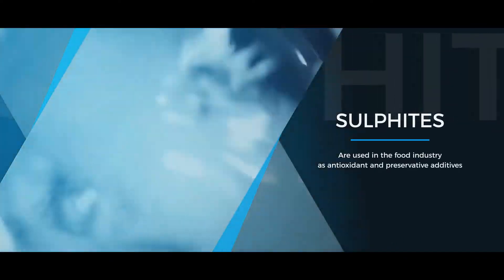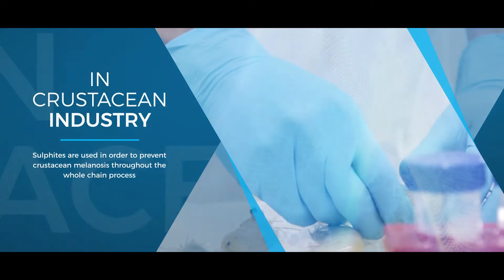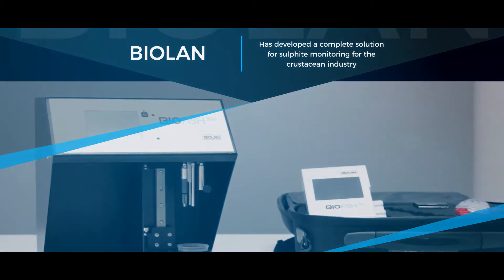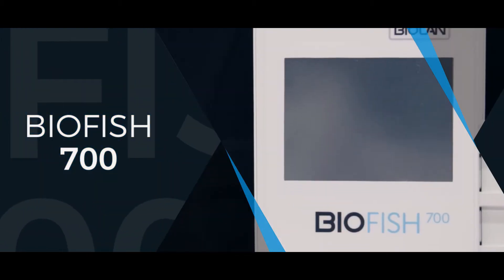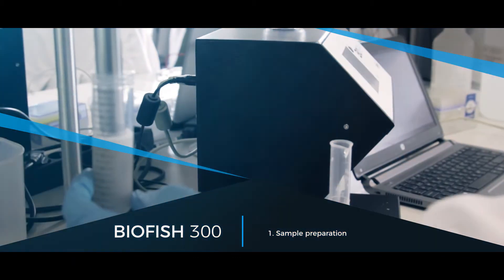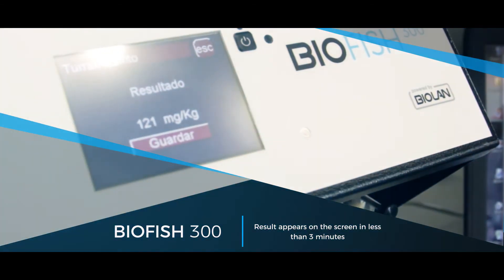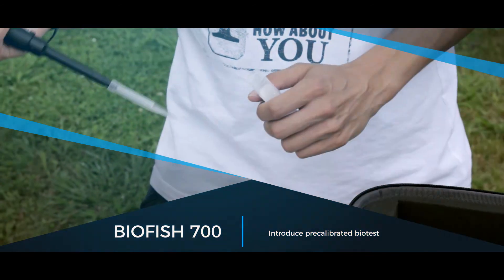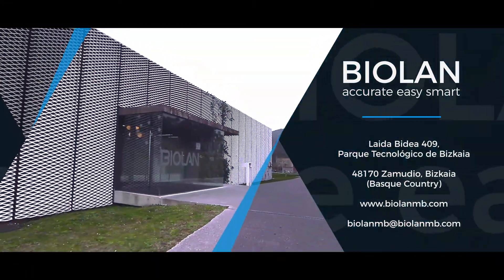BIOFISH Sulphite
Sulphite analysis solution for crustacean industries